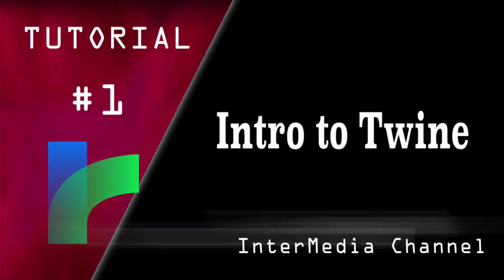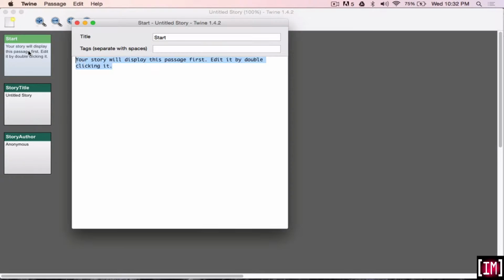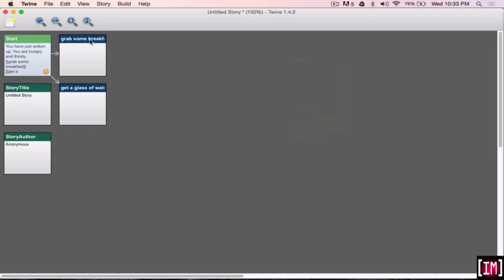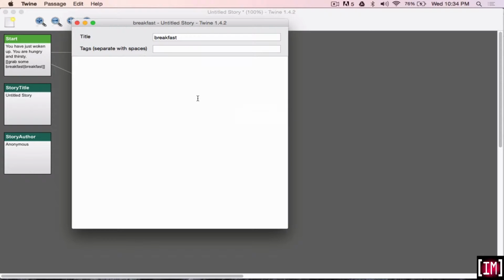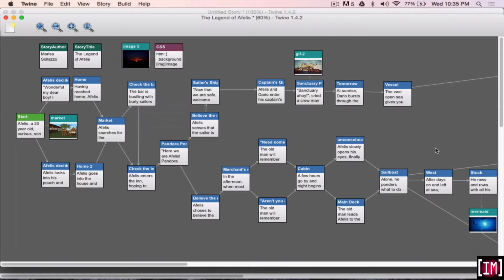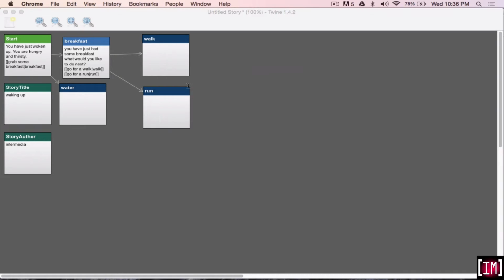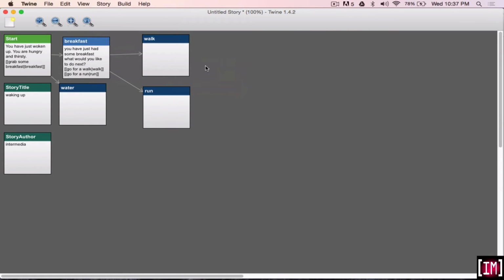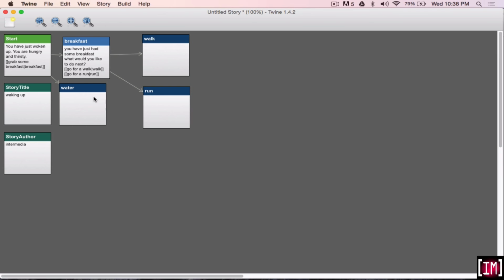Basic Intro to Twine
Very basic introduction to Twine